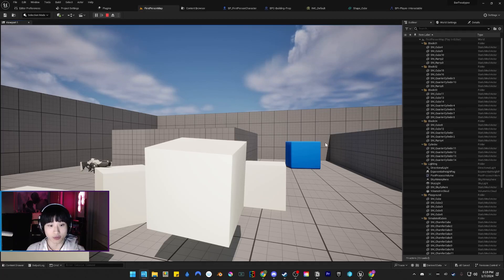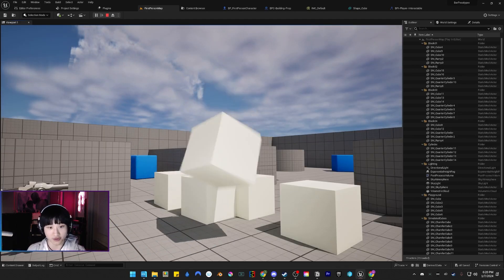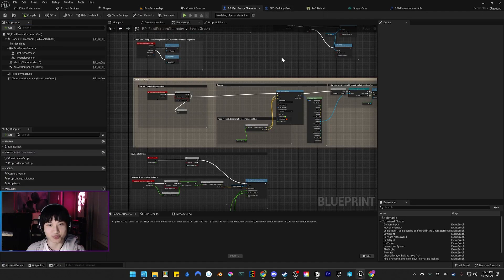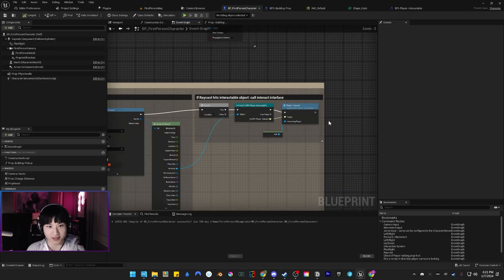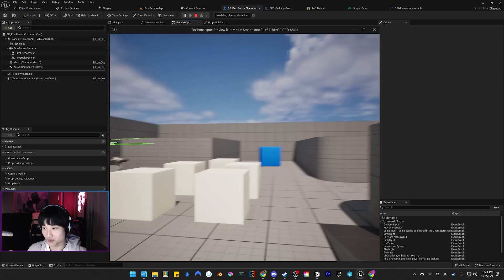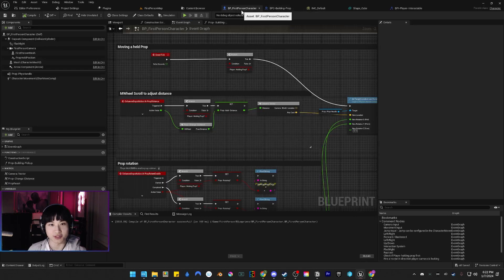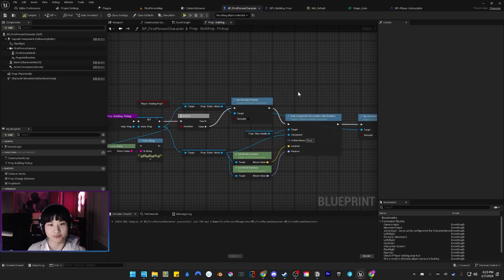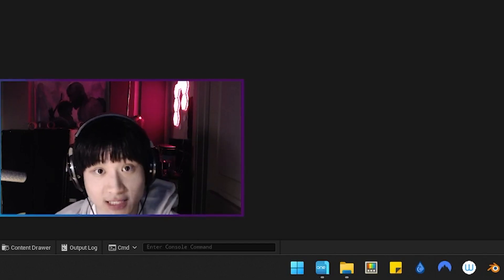Learning UE5 - Prop Manipulation System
I love learning UE5 yep very steep learning curve I am not losing it